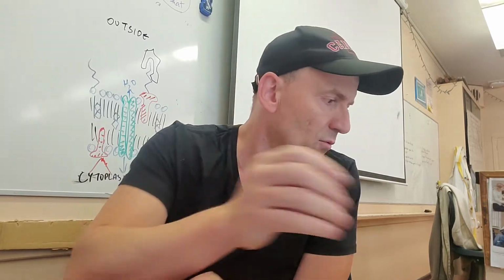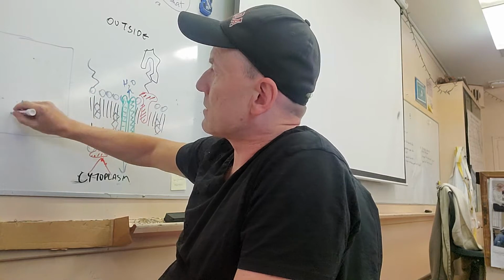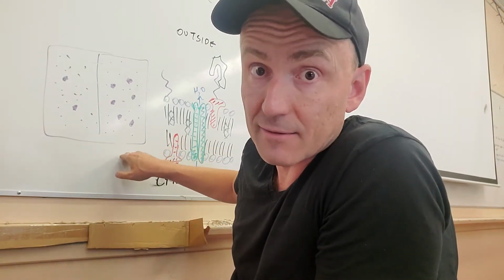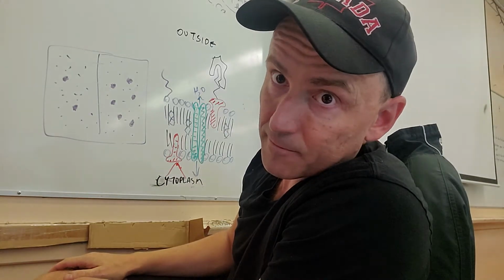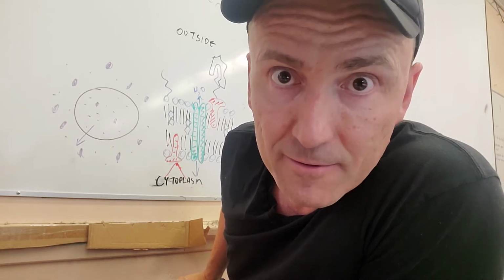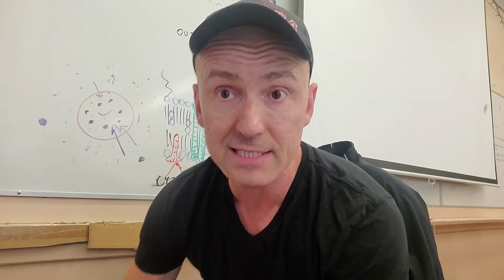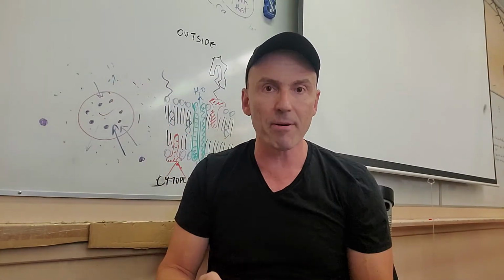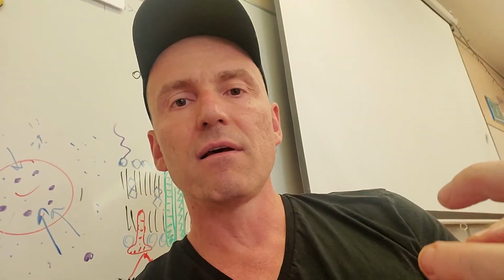Anatomy and Physiology UNIT C C2 Transport Capabilities of Membranes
In this Video:
Semi Permeable
Diffusion
Osmosis
Hypertonic Hypotonic
Isotonic
Hyper Hypo Iso Osmotic
Solute
Solvent
Concentration Gradient
Osmotic Gradient
Facilitated Transport
Active Transport
Endo Exo Cytosis
phagocytosis pinocytosis